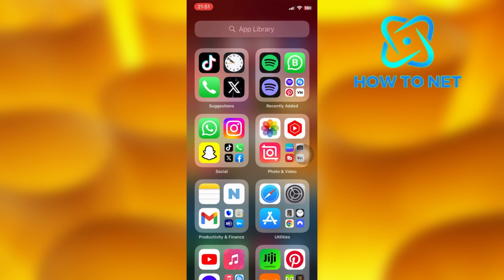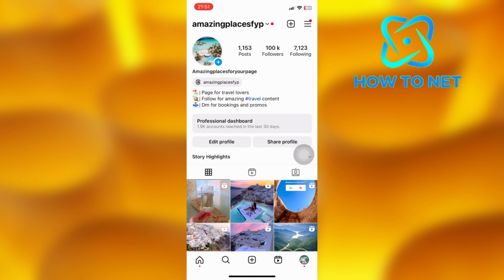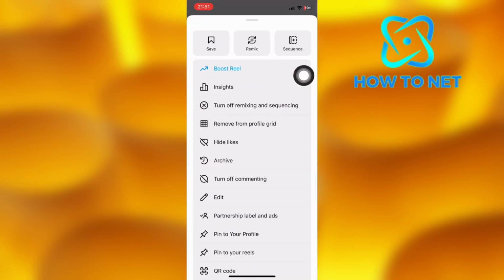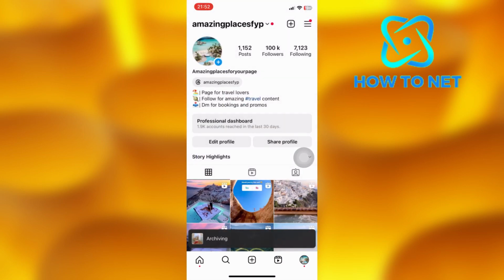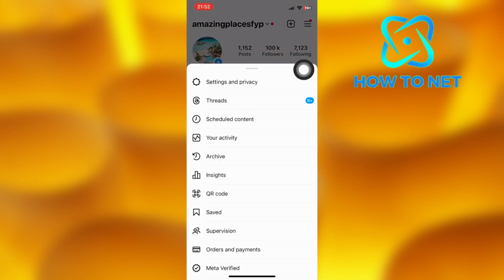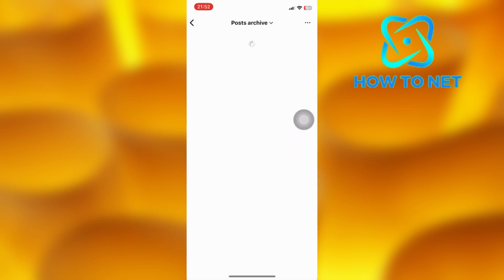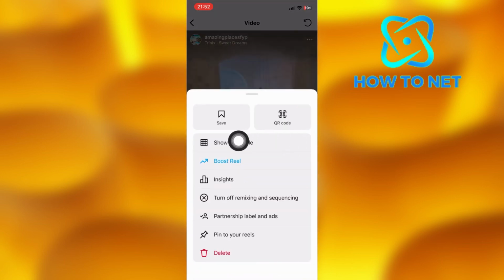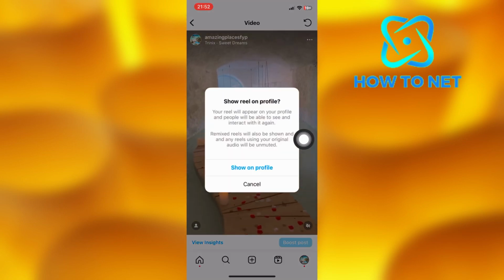Hide Posts Without Deleting Them On Instagram | Simple tutorial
In this Simple video tutorial, am going to share with you how you can hide posts on instagram without deleting them. You can simply hide Instagram photos and video reels without deleting them.

hide or unhide posts without deleting them on Instagram.